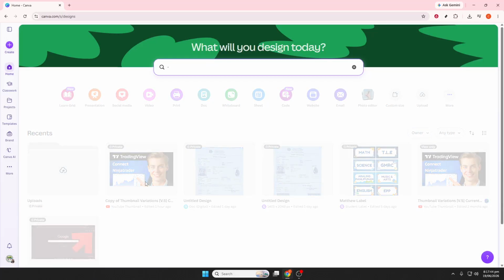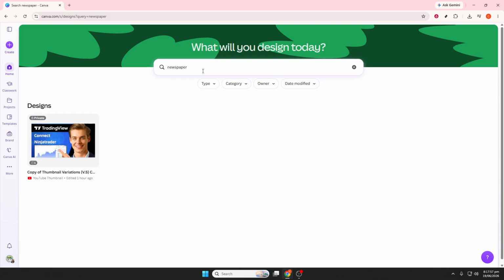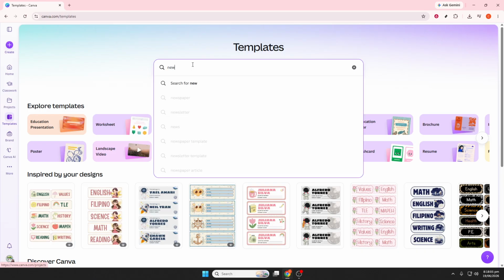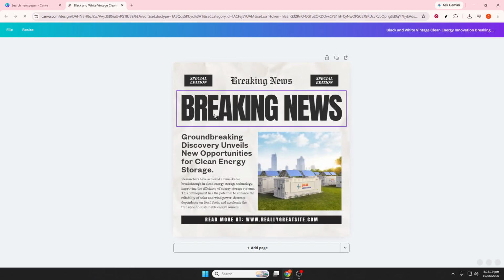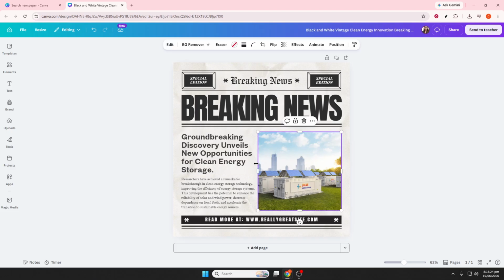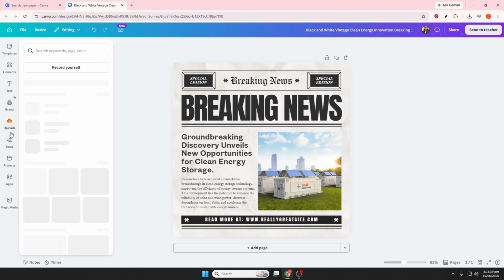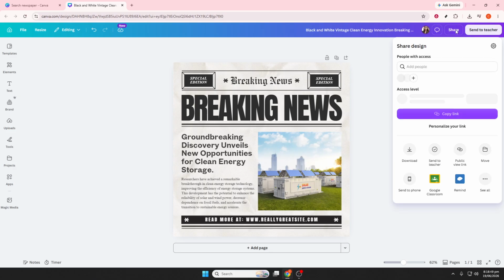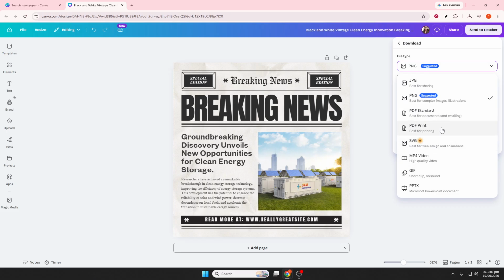How to Create a Newspaper with FREE Canva Templates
📰✨ Want to create a professional-looking newspaper without any design experience? In this step-by-step Canva tutorial, I'll show you how to create a newspaper using FREE Canva templates. Whether you're designing a school project, community newsletter, business publication, classroom assignment, or personal newspaper, Canva makes the process quick and easy.

Follow along as I walk you through choosing a template, customizing layouts, editing headlines, adding images, and creating a polished newspaper design that looks professional.

✅ In This Video:
• How to find FREE newspaper templates in Canva
• Customizing newspaper layouts and pages
• Editing headlines, articles, and text
• Adding photos, graphics, and branding
• Formatting your newspaper professionally
• Downloading and printing your design
• Tips for creating an eye-catching newspaper

This beginner-friendly guide is perfect for students, teachers, business owners, content creators, marketers, and anyone who wants to create a newspaper without advanced design skills.

💡 By the end of this tutorial, you'll know how to design a stunning newspaper in Canva using free templates and tools.